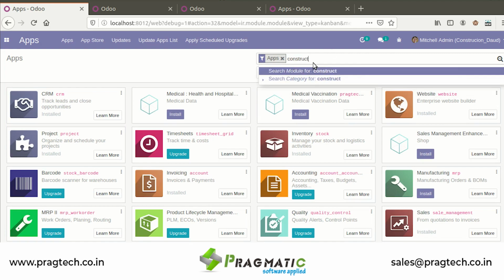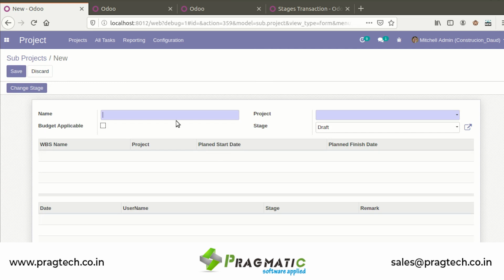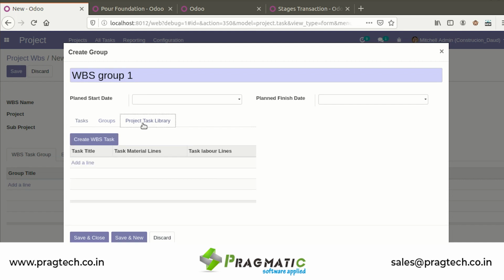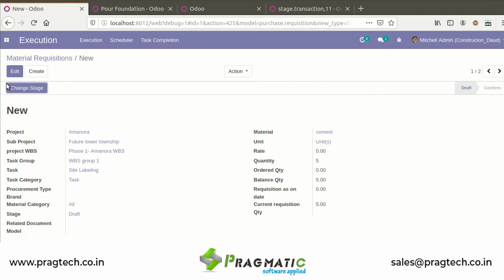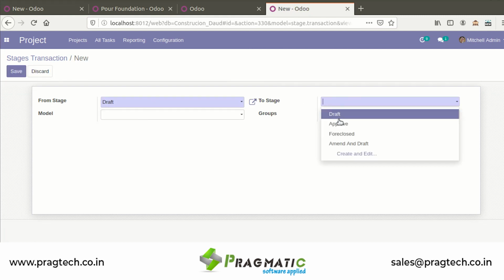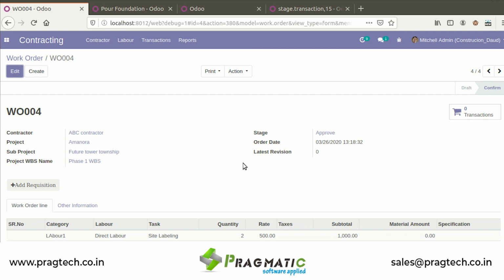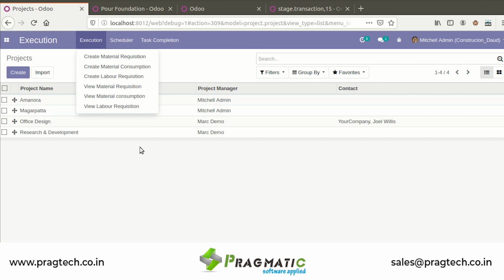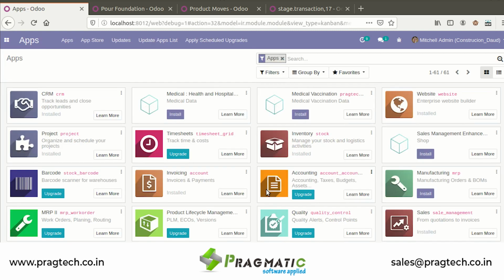Odoo Construction Project Planning and Controlling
Pragmatic has developed a robust construction management ERP system in Odoo. It covers from tender management system, Project planning and controlling with gantt chart, material procurement management with inventory control and the contracts management system to appoint subcontractors for labour services to complete certain project tasks.